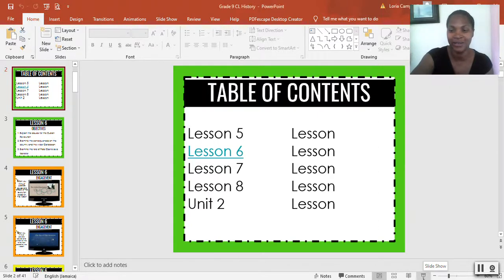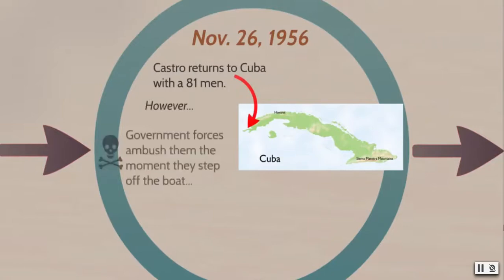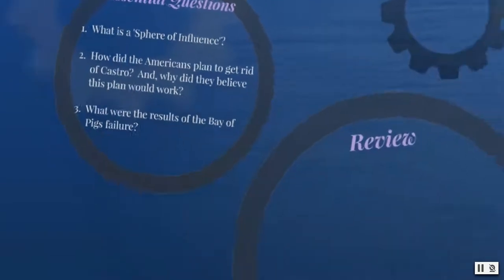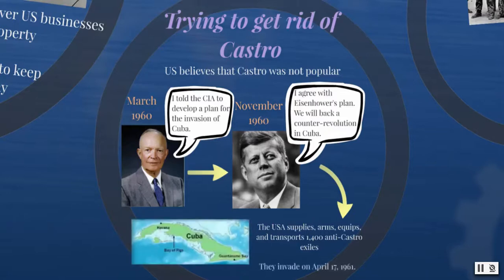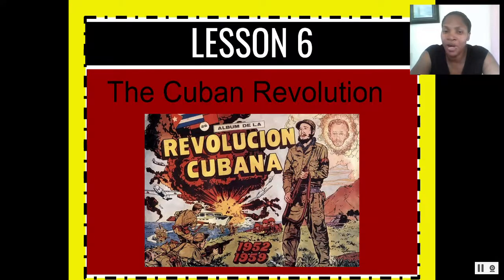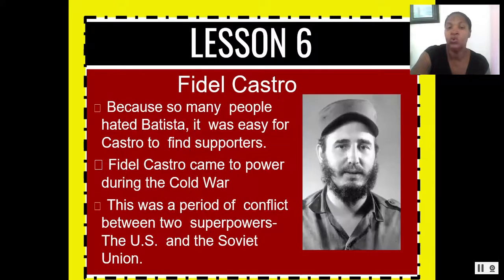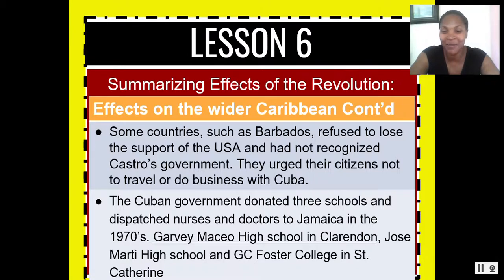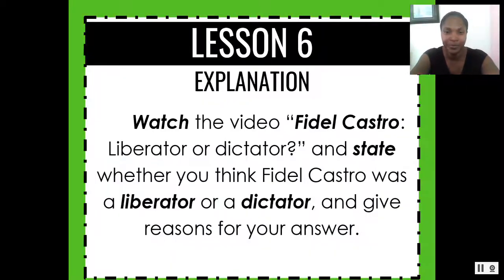Cuban Revolution - Part 2